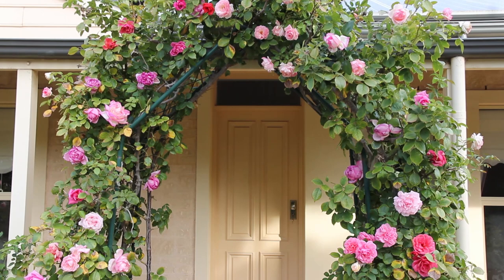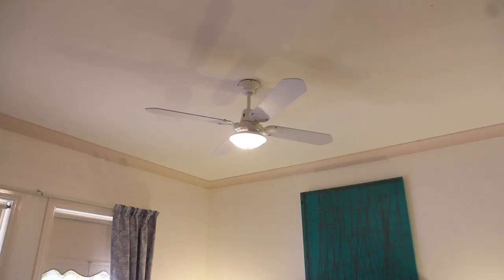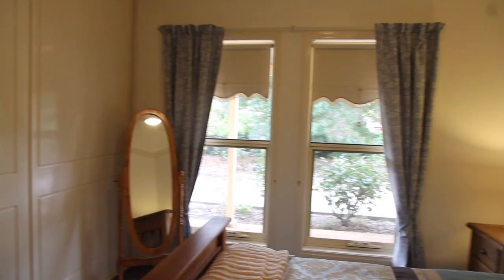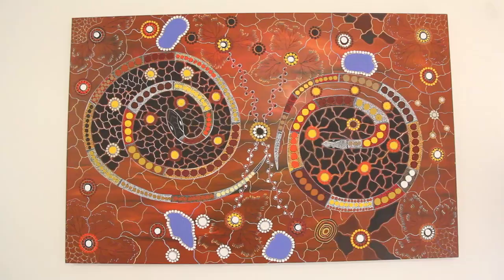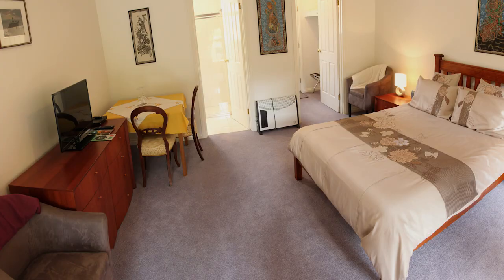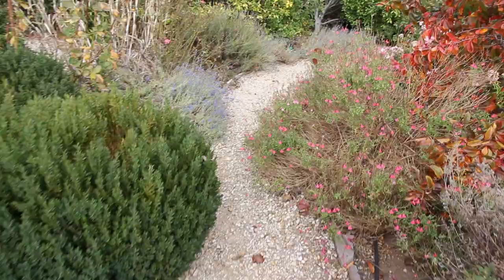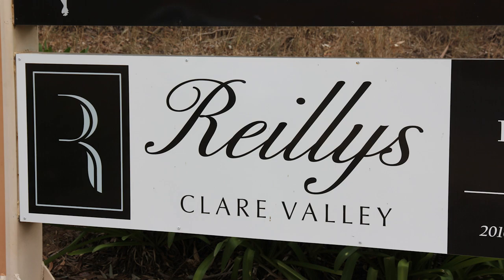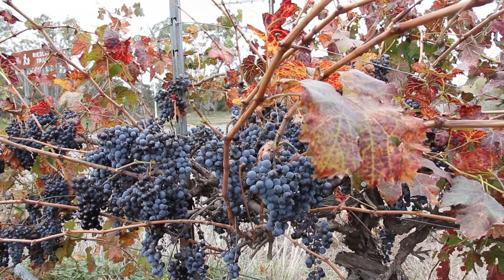Horrocks Road Lodge Bed and Breakfast, Clare Valley. Awesome B&B in a Great Wine Region!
Awesome B&B in the Clare Valley, Horrocks Road Lodge Bed and Breakfast. This is Horrocks Road Lodge Bed and Breakfast, in Penwortham in the Clare Valley, South Australia. It’s a great place, perfectly located and it’s extremely comfortable and relaxing. My family and I had an awesome few days there, exploring the Clare Valley wine region. There are plenty of wineries nearby and it’s a great place to base yourself when on holidays, for the Clare Valley 'Gourmet Weekend, or while doing a wine tasting tour. Highly recommend it!

For more details and bookings you can call Janet on 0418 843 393, or check out Horrocks Road Lodge at Airbnb.com